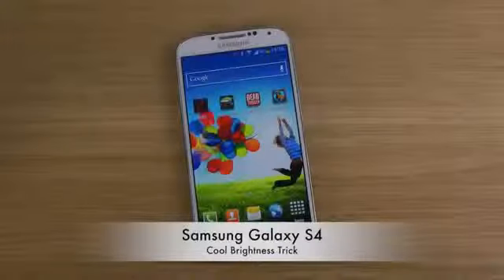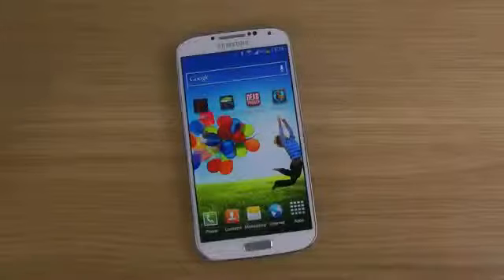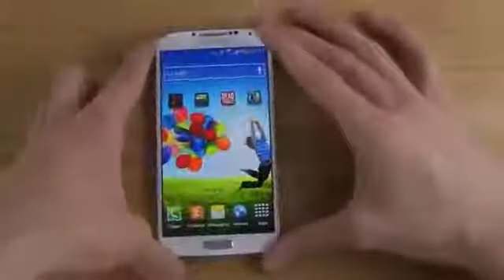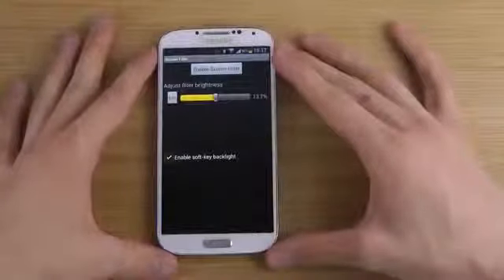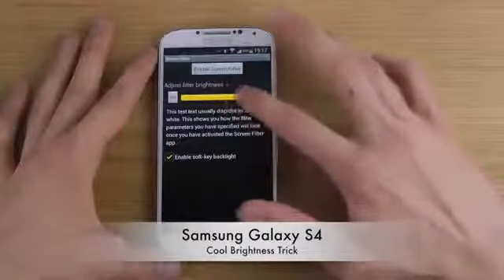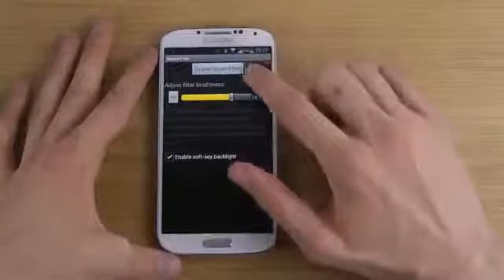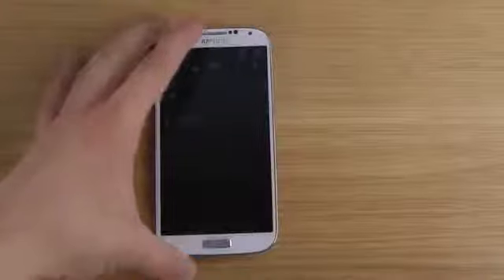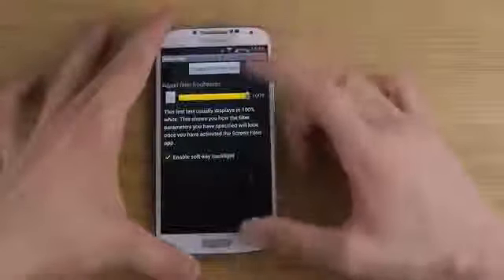Samsung Galaxy S4 Cool Brightness Trick.mp4936